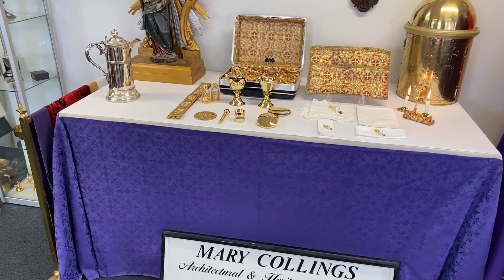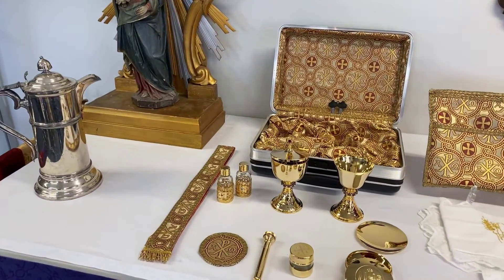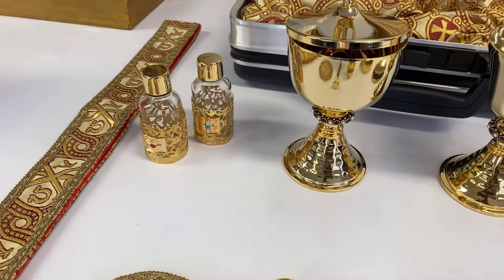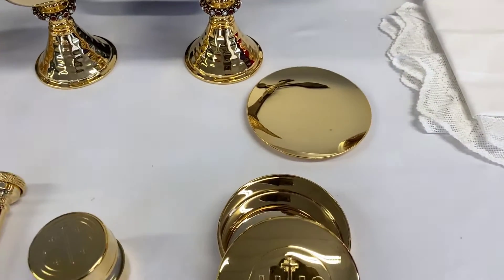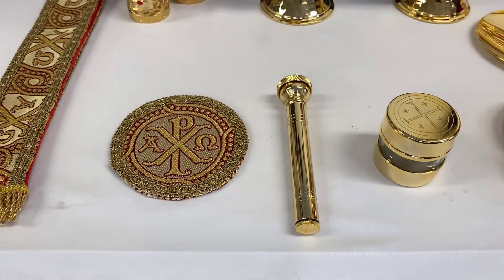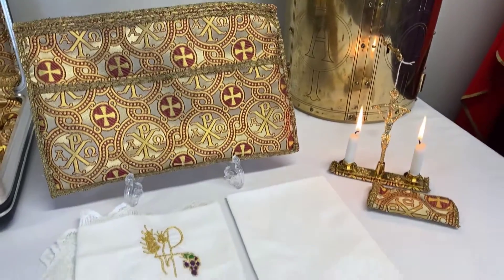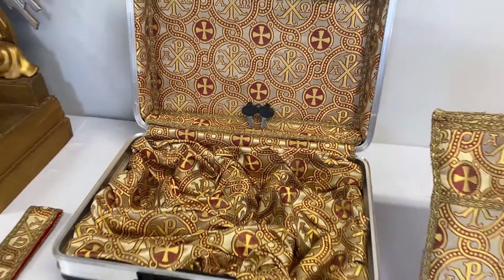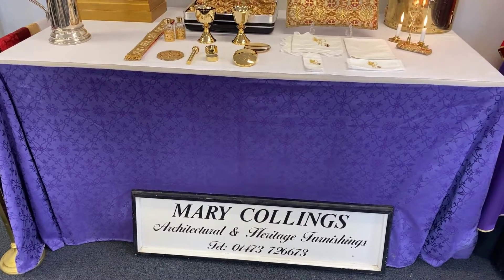Travelling Mass Kit Cloth of Gold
Light weight travelling mass kit in Cloth of Gold Alpha & Omega.
Contents
Cloth of Gold stole
Pair of 24ct Gilded silver plated glass cruets
24ct Gilded silver plated ciborium with semi precious stones
24ct Gilded silver plated chalice with semi precious stones
24ct Gilded silver plated paten
24ct Gilded silver plated host box
24ct Gilded silver plated glass oil stock
24ct Gilded silver plated holy water sprinkler
Cloth of Gold pall
Cloth of Gold insert organiser
Altar linens
Altar with Cloth of Gold candle bag

 2 Keys
Case dimensions;
48cm x 37cm x 17cm